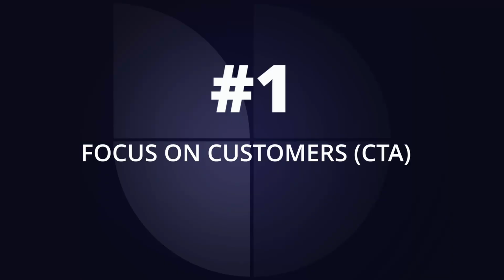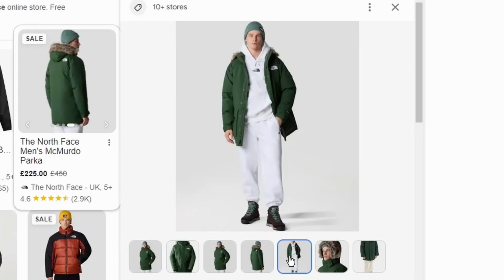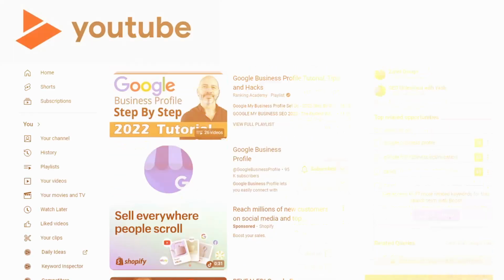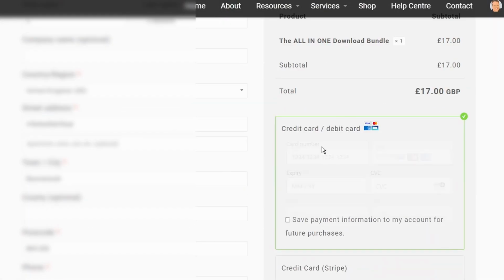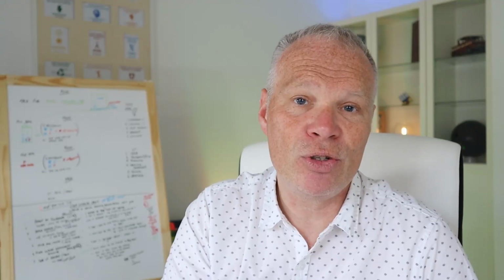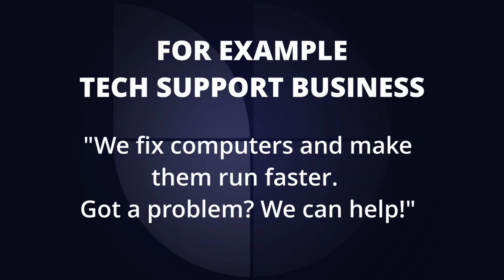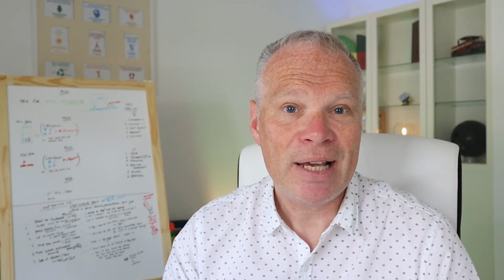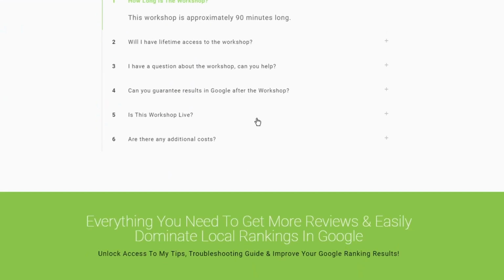7 Easy To Follow Selling Tips For GBP Beginners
Not getting calls from Google Maps like you used to?
Grab my free “5 Power Tips” and fix the most common issues holding your profile back.

If you want me to check your profile and tell you what to do first, book a 1‑to‑1 here:

Stop Losing Sales, and customers calls. It's not about your price, it's about 7 areas you haven't even thought about!

👉🏼 Grow Your Business In Just 2 Minutes A Week

All are covered in this valuable video

WORK WITH ME & FREEBIES

👉🏼 Free Email To Grow Your Local Business in 2 minutes a week